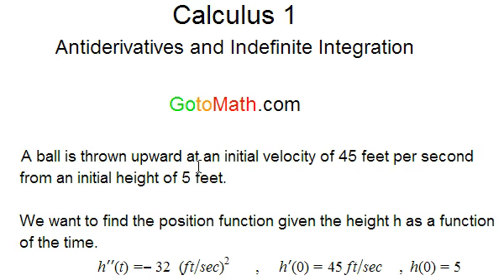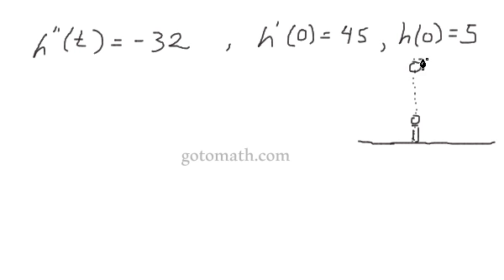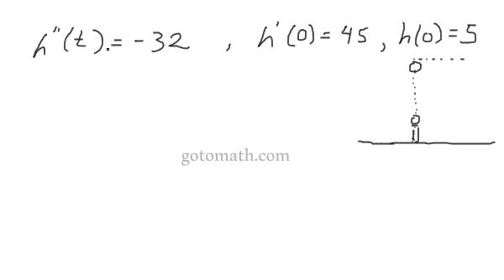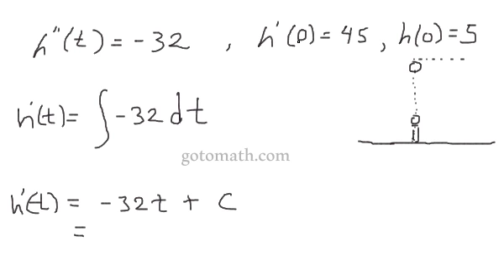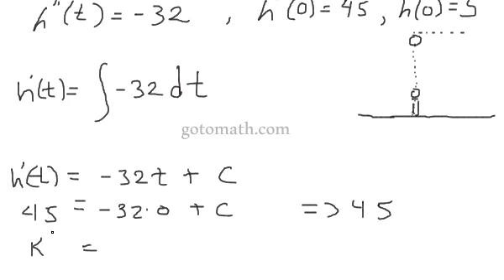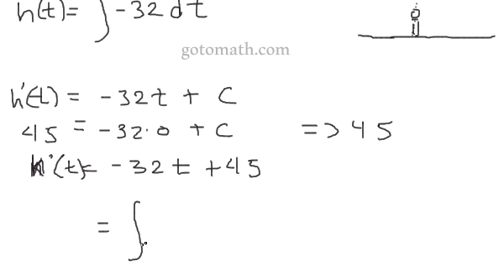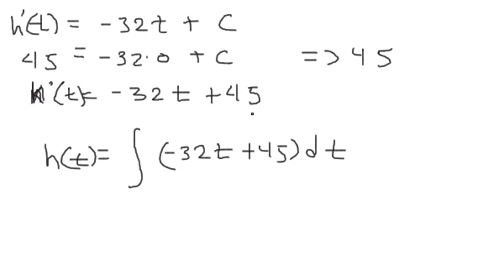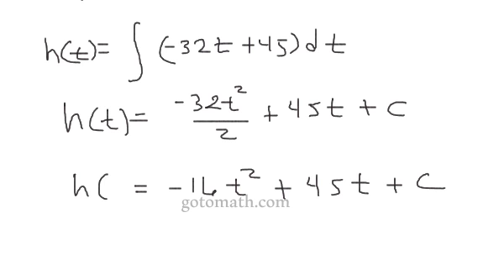Calculus 1 Antiderivative and Indefinite Integration part 2 problem 2 part 1